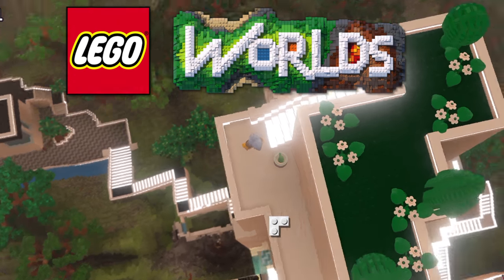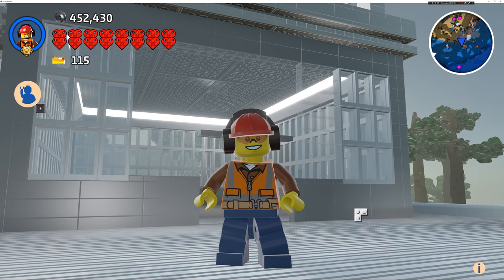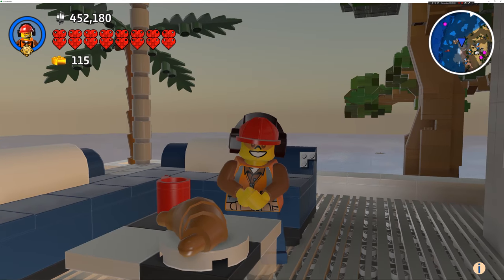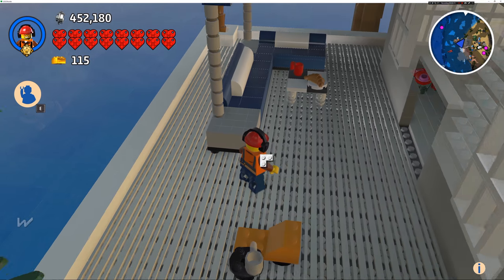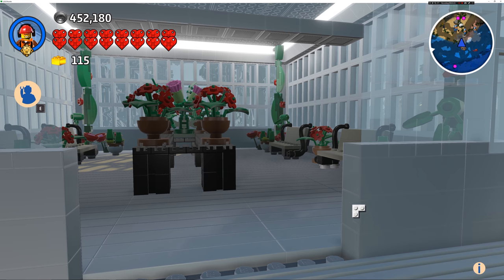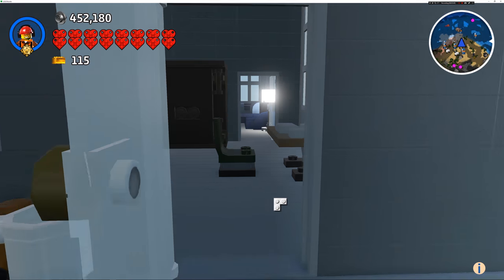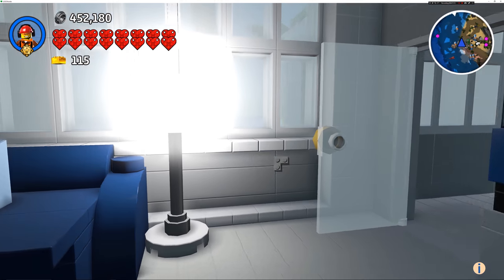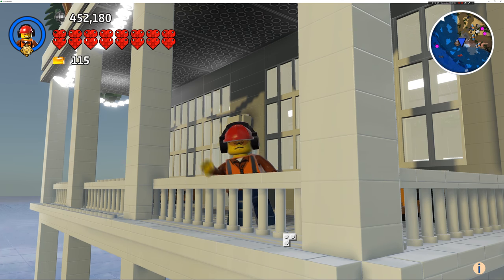Designing and Building in Lego Worlds: Let's Build a Beach House! Part 3: Decorating the Interior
Building in Lego Worlds is easy and fun once you get the hang of it. Max gives you his best tips for designing and building an awesome beach house in this episode.

Join the community and create your own free DesignerSlashGamer account to hear all about new projects, get sneak peaks, connect with other viewers, and help shape the future of the channel!

About Lego Worlds:
EXPLORE. DISCOVER. CREATE. TOGETHER. LEGO® Worlds is an open environment of procedurally-generated Worlds made entirely of LEGO bricks which you can freely manipulate and dynamically populate with LEGO models. Enter special codes to unlock characters. Create anything you can imagine one brick at a time, or use large-scale landscaping tools to create vast mountain ranges and dot your world with tropical islands. Drop in prefabricated structures to build and customize any world to your liking. Explore using helicopters, dragons, motorbikes or even gorillas and unlock treasures that enhance your gameplay. Watch your creations come to life through characters and creatures that interact with you and each other in unexpected ways. In LEGO Worlds, anything is possible!

In this episode Max designs and builds the interior of the beach house. We used a combination of built and placed objects.

Things to consider when decorating your lego creations:

1. What will the room be used for? Think about the kind of things you would do in that room and be sure the room has the furniture and accessories that it needs. For example: a living room usually has a place to relax and watch tv or play games.

2. Try to fill large walls with windows, trim, or artwork. Everywhere you look there should be something to see. Try to avoid large flat walls.

3. Light should come from several sources. Combine lamps, light blocks and sunlight.

4. Use a combination of built objects and placed objects. Built objects are made with lego blocks. They can be built in any color and shape that you desire. You can place other objects onto built objects. If you build a table then you can place other objects on top of it. If you place a pre-made table then you won't be able to place any other objects on it. Some pre-made objects have actions. Press the "e" button on pc to see the action.

Just like building with real lego blocks - it's usually easier to build your house and decorate it from the ground up. Even though I built the whole house in the last episode and decorated it in this one - I think it's easier to build and decorate from the ground up and add the roof last.